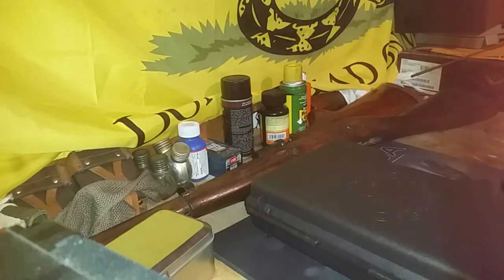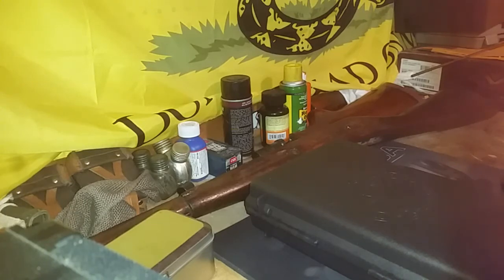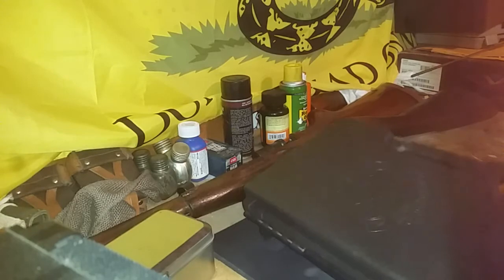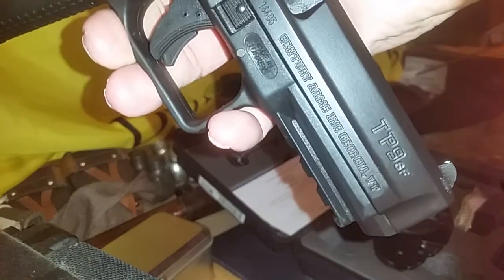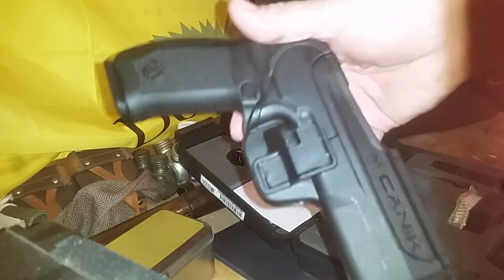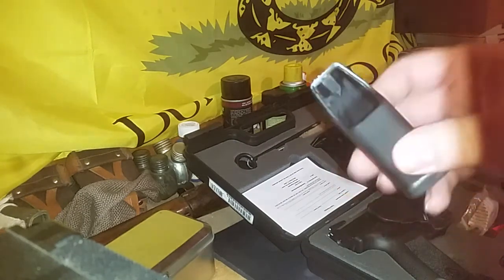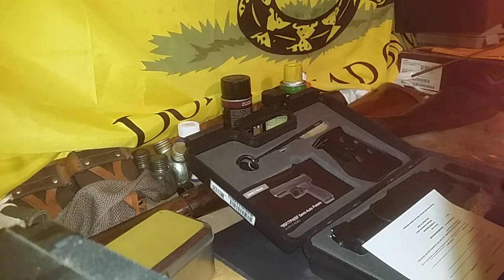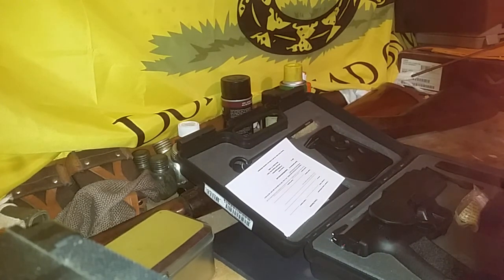My Channel Finally Paid Off , Thanks To My Subscribers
I was able to make a firearm purchase with the revenue made from Google Adsense